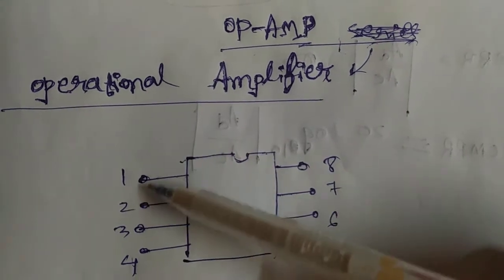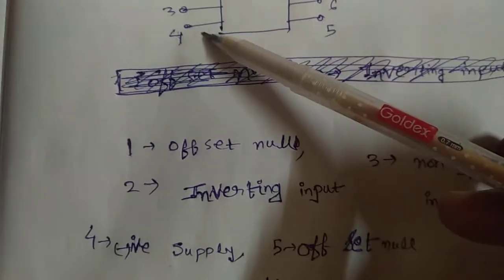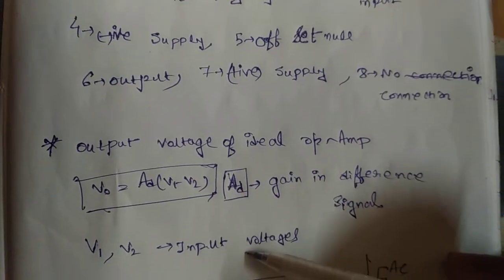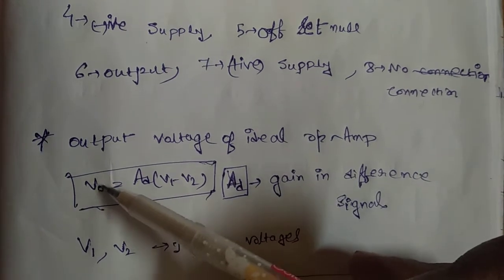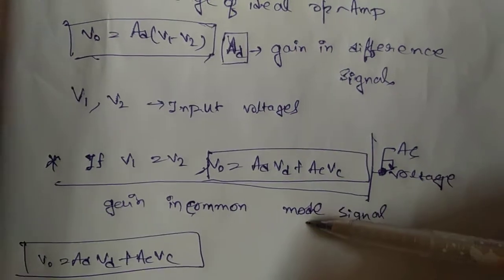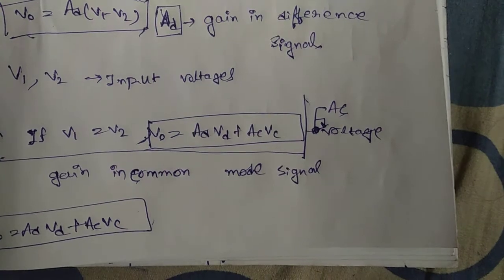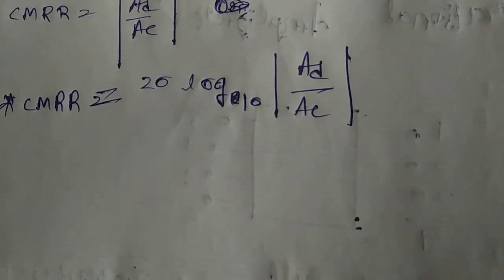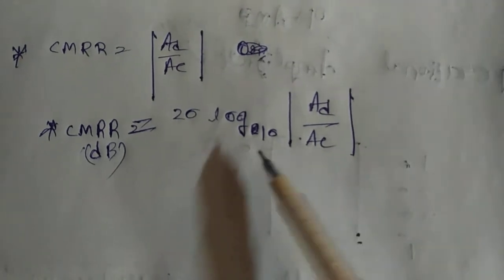OP AMP Series for beginners (PART:-01) in a nutshell#ELECTRONICS#CSIR#GATE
In this series I will try to discuss about OP AMP in brief...